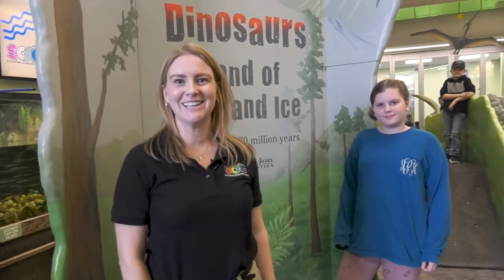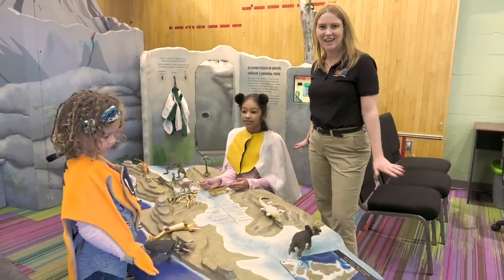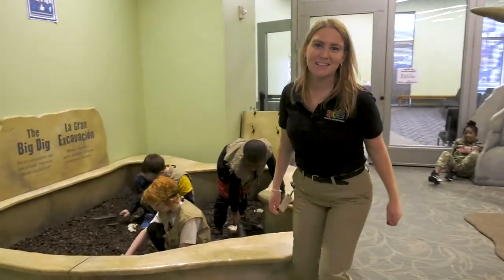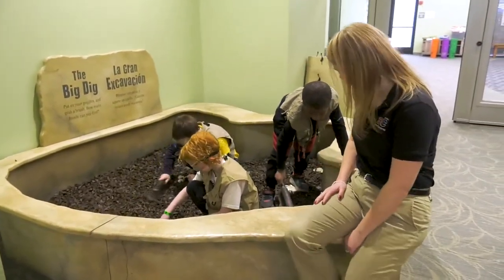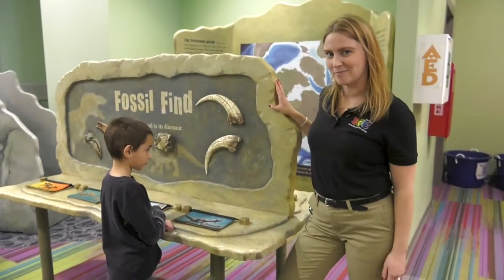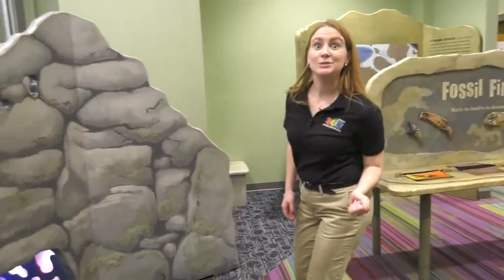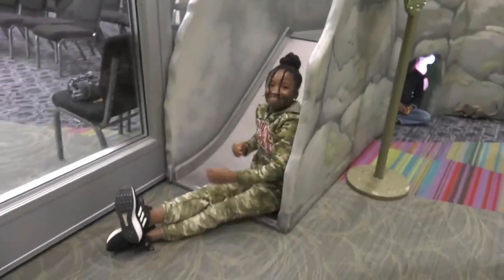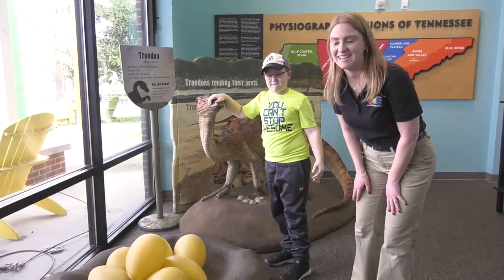Dinosaurs Exhibit Promo